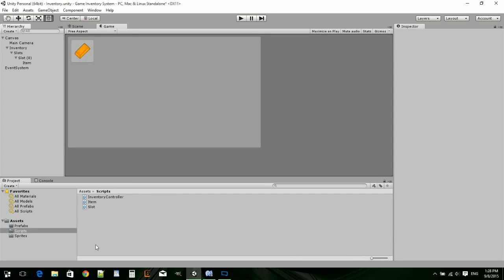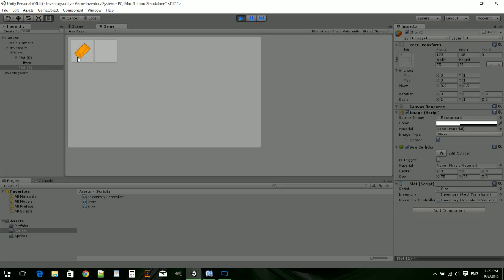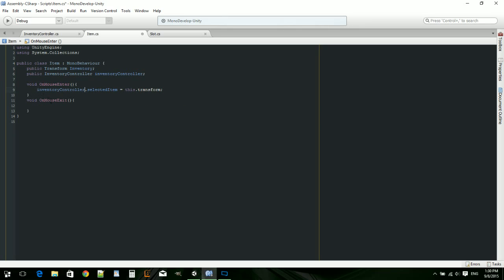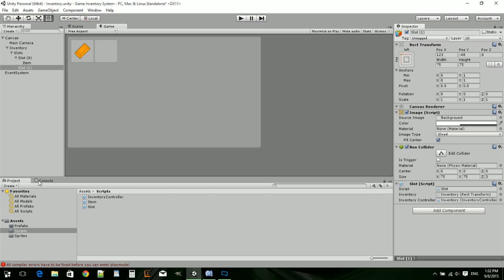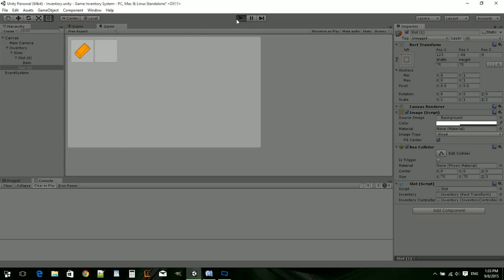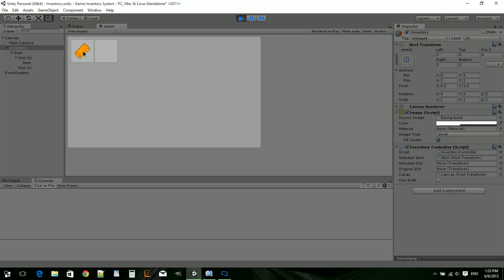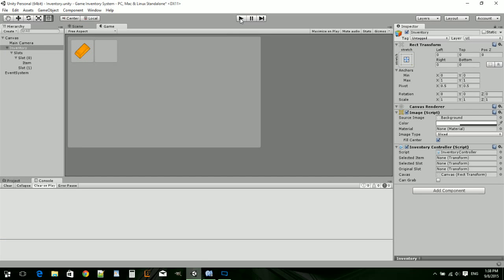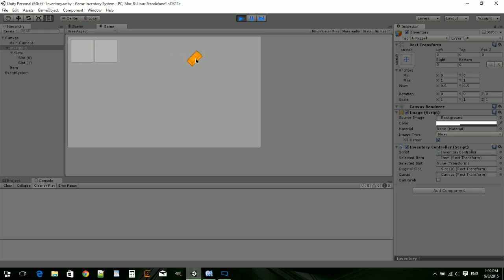Unity 5 Inventory System Ep3 (Moving items to different slots)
Hey guys, this is the Third Episode of a new series of videos, in which i'll be showing you, how to make your own custom inventory system for your game, in unity 5 hope you enjoy :)

most of the inventory design is actually not my idea
its by a guy named creagines i just build off of his design
and add some extra funtionality to it if you want to check out the
original design go to his channel